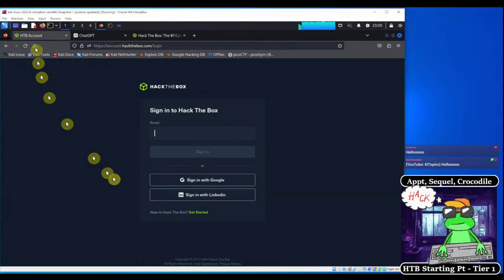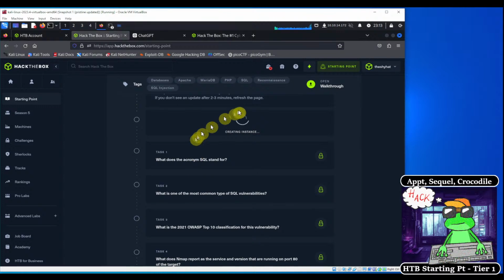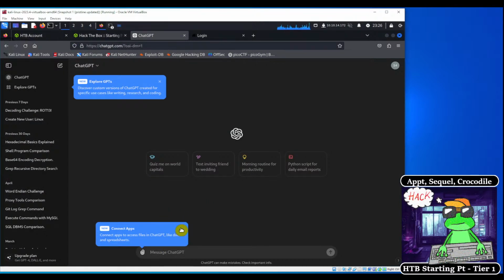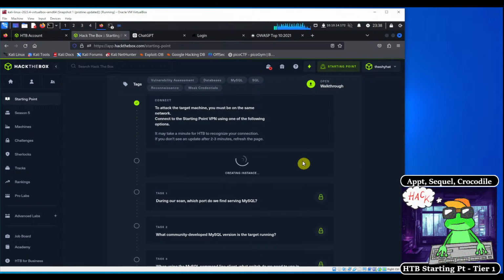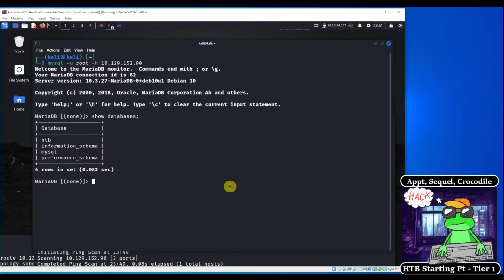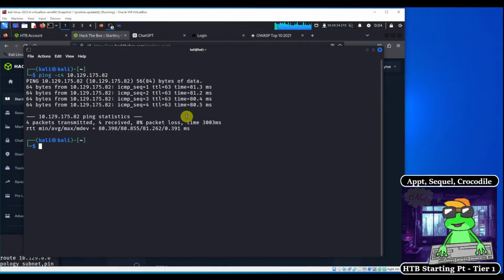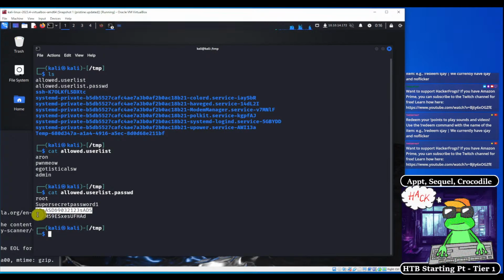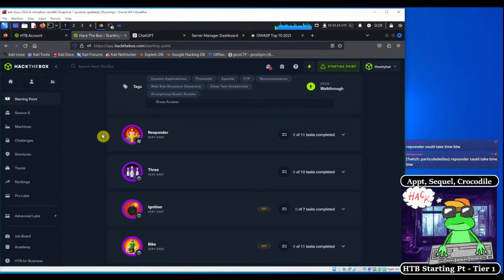HackerFrogs FreeHack - Hack The Box Starting Point - Appointment, Sequel, Crocodile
We're taking a look at Hack the Boxes' beginner-friendly content as part of the HackerFrogs program!